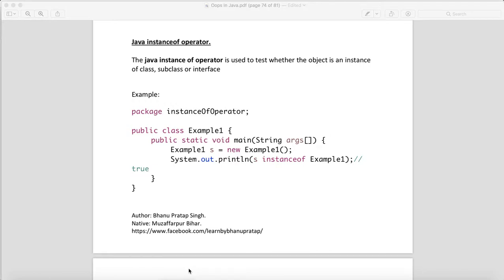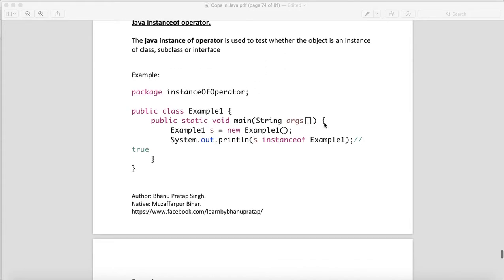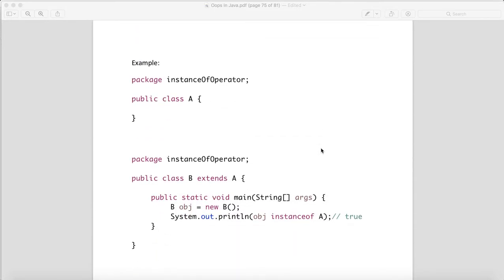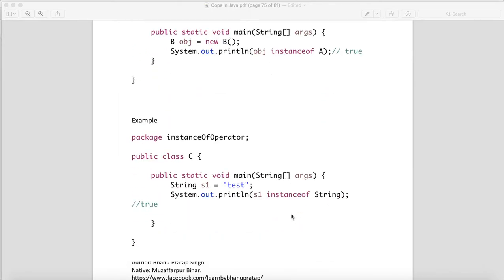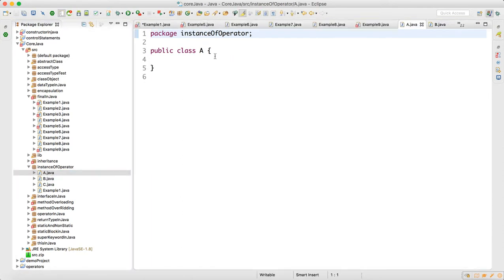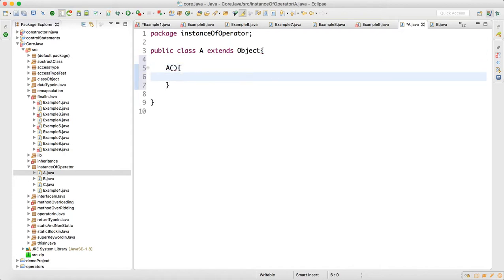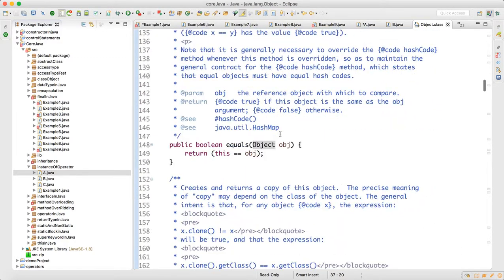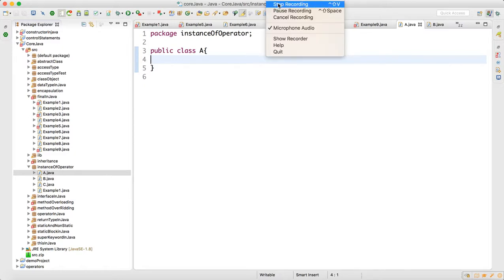Instance-of operator in Java